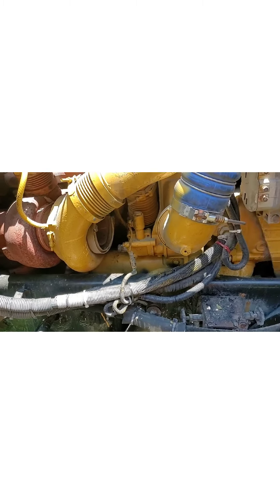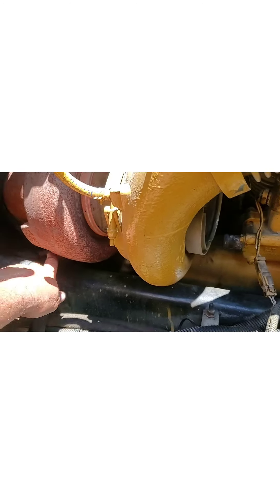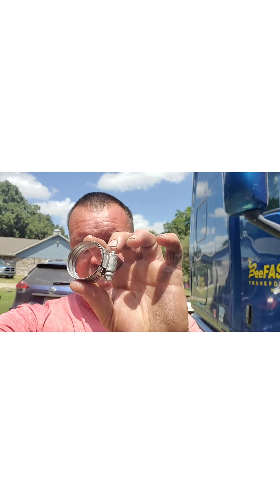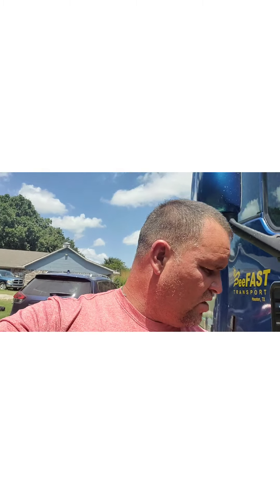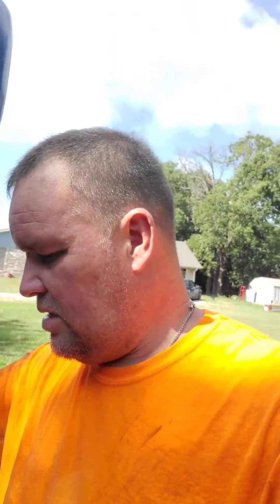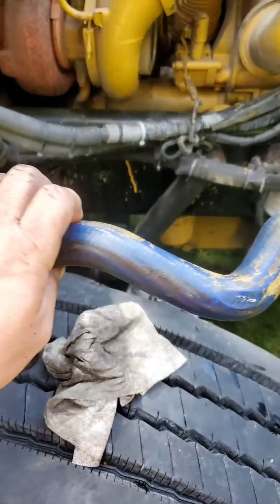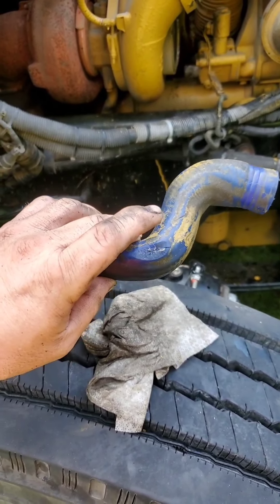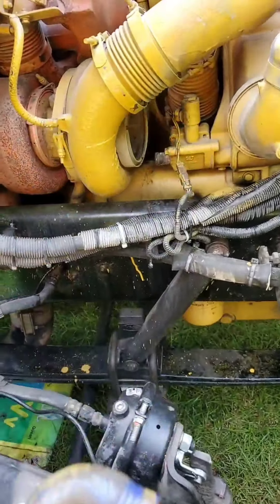No te menospresies tu puedes